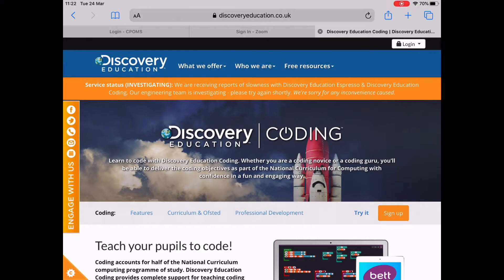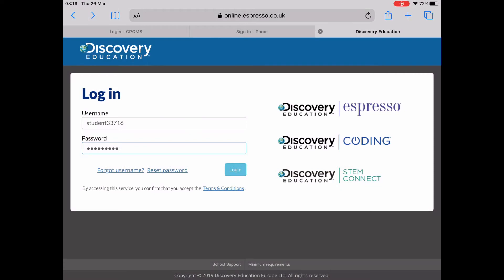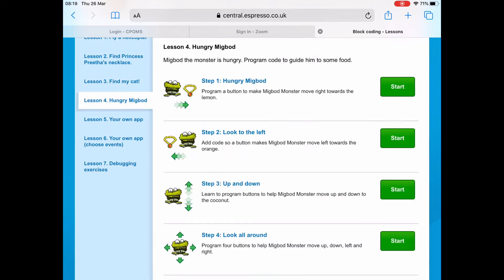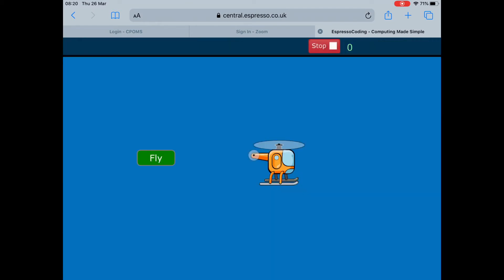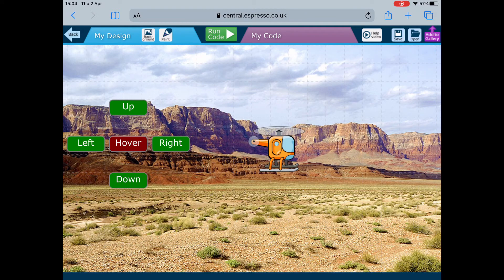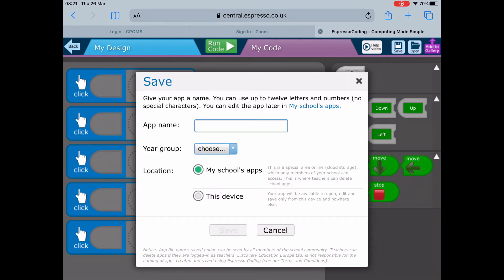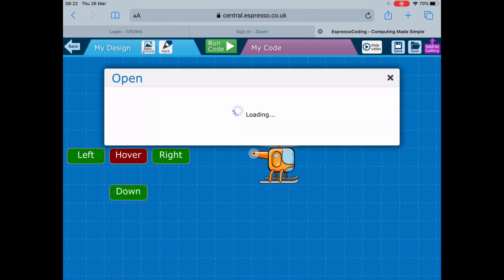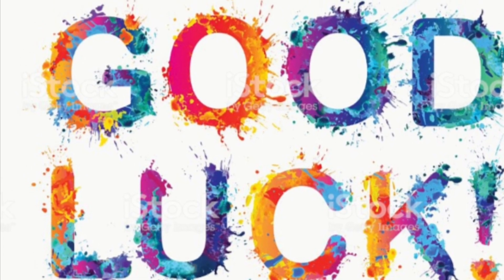4 Computing Lesson 1 Week 1 1